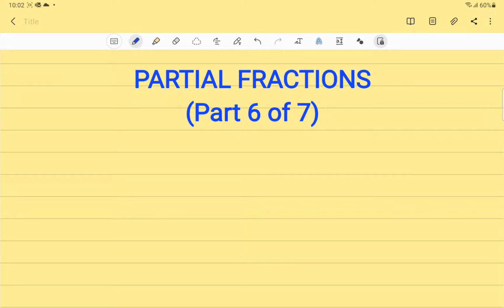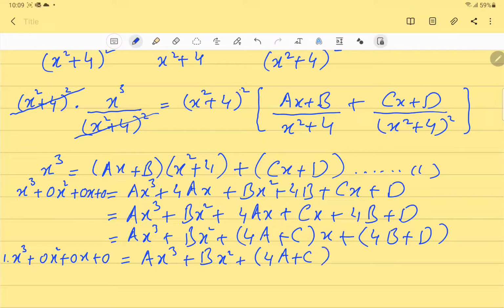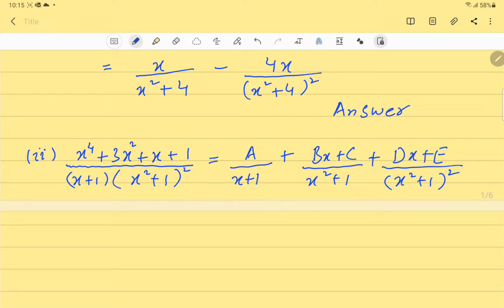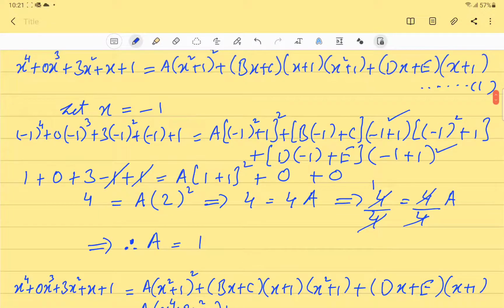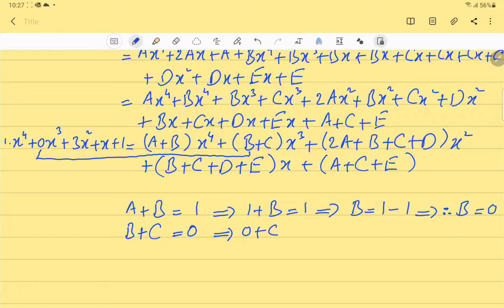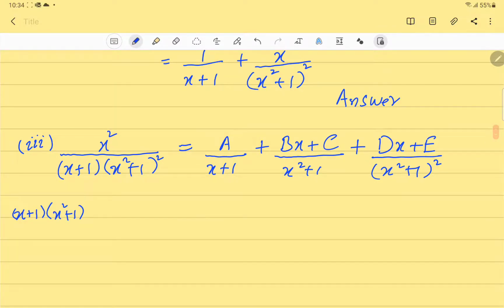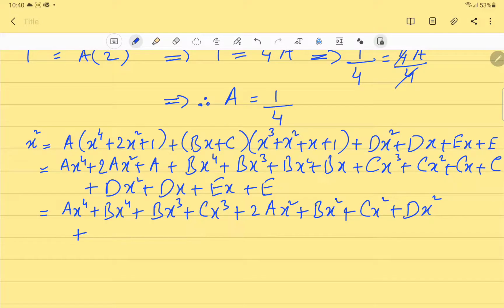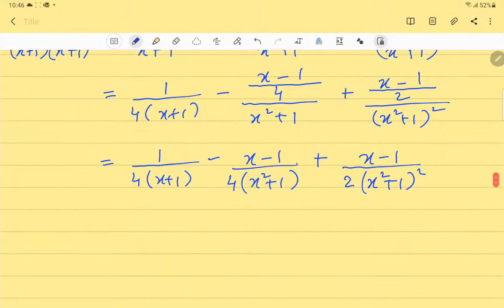Mastering Partial Fractions | Step-by-Step Method for Easy Understanding | Part 6 of 7